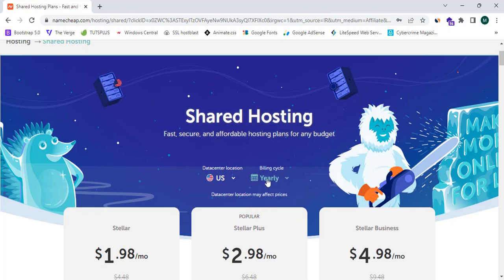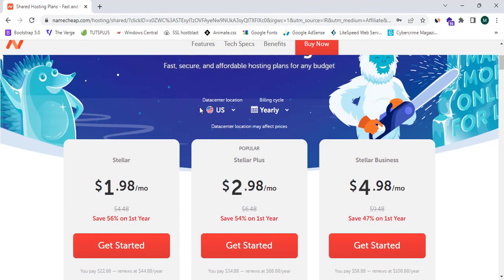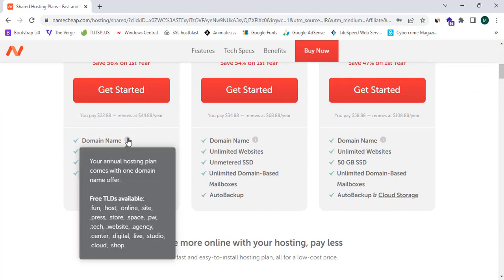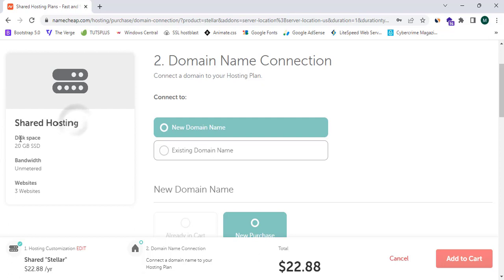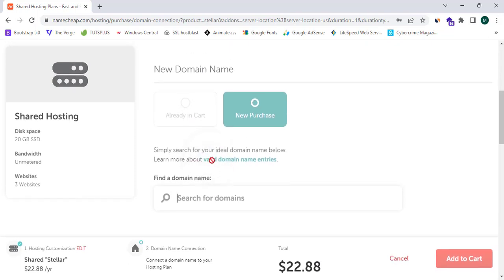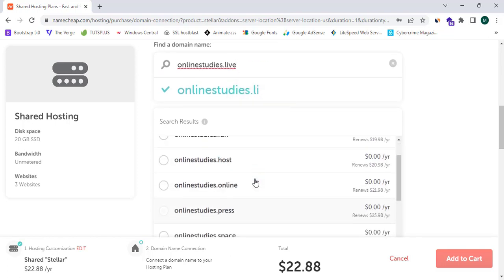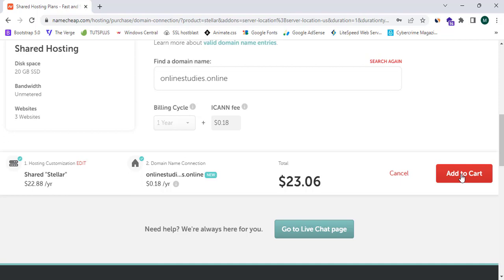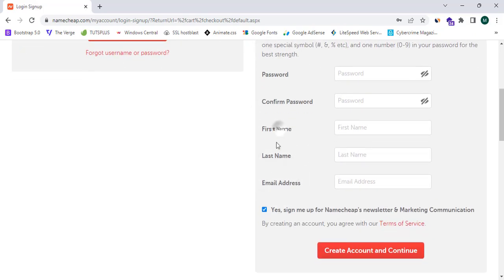How To Purchase Hosting From Namecheap 2023 | Shared Hosting Namecheap 2023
How To Purchase Hosting From Namecheap 2023 | Purchase Shared Hosting Namecheap 2023. In This Video I Will Show You The Step-by-step Guide To Purchase Cheapest Shared Hosting From Namecheap.com